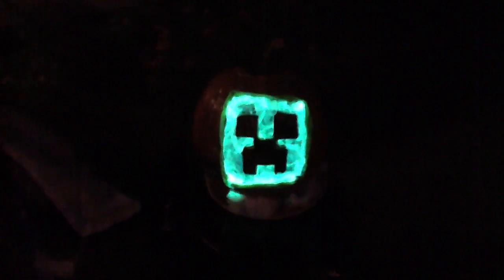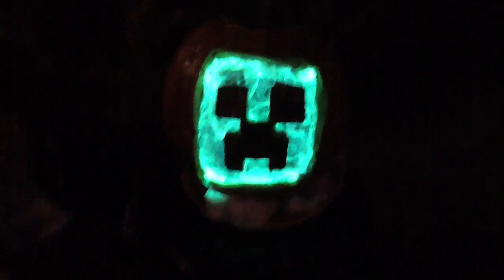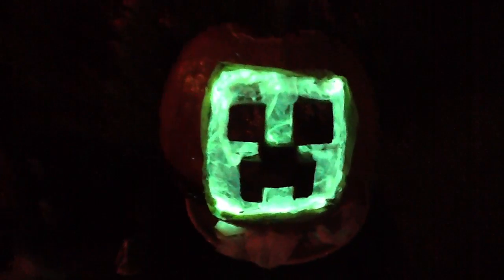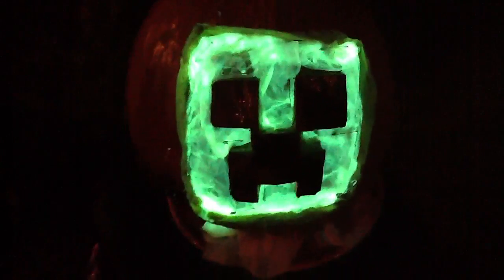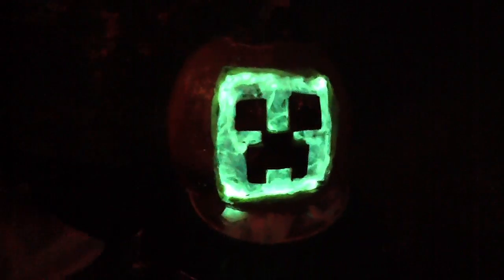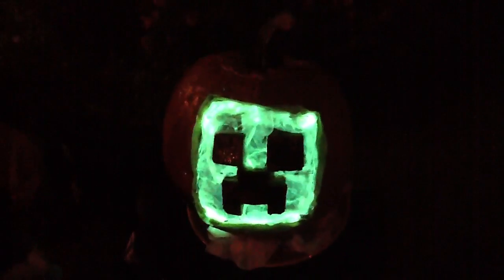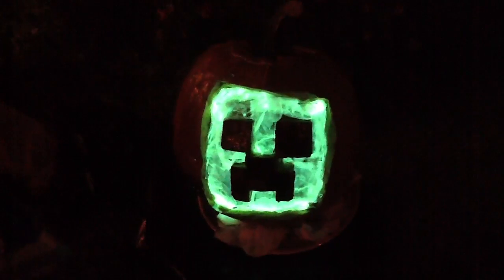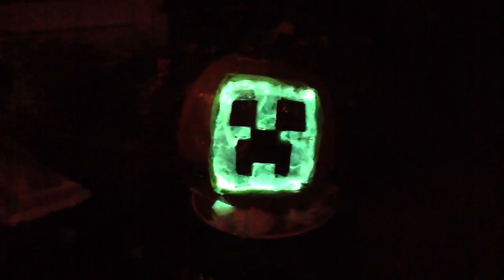Glowing Minecraft Creeper Jack O Lantern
Glowing Minecraft Creeper Jack O Lantern by Nancie Laing